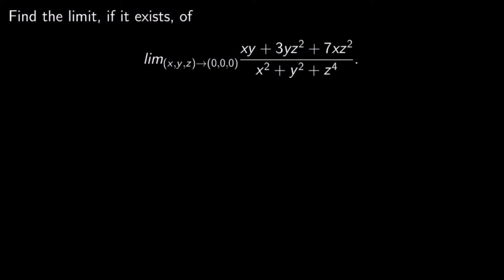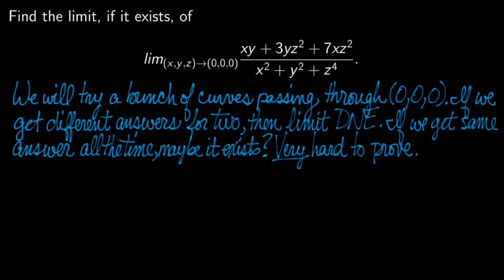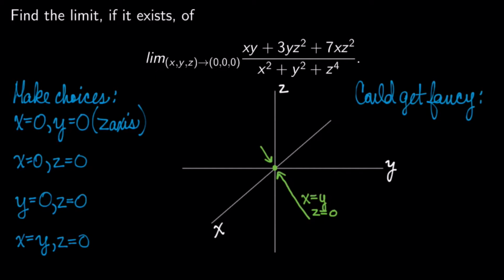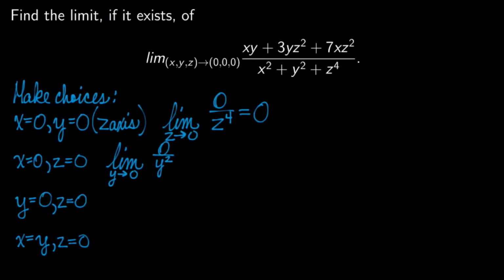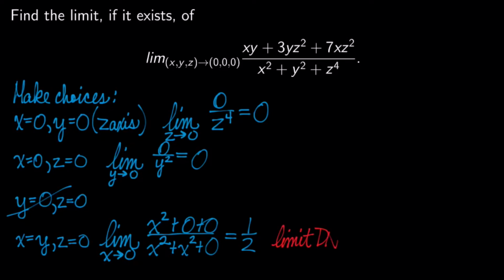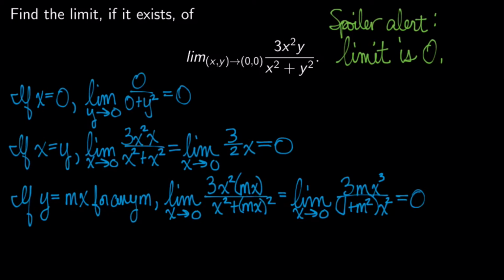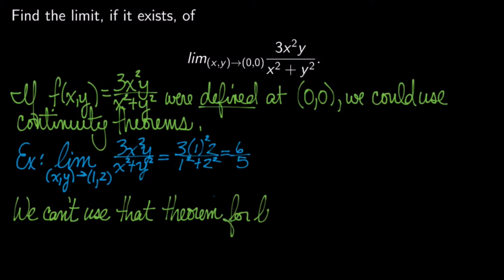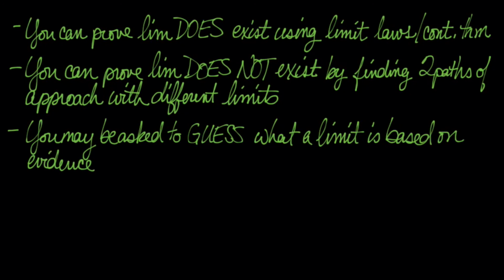Limits of Multivariable Functions